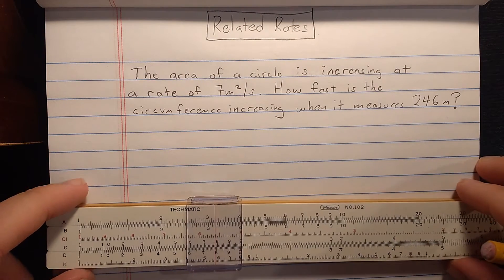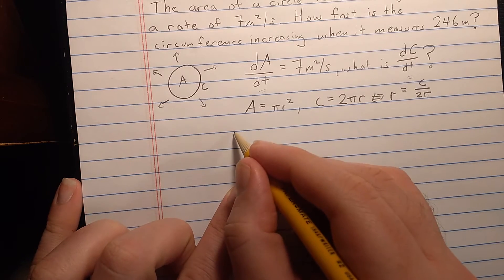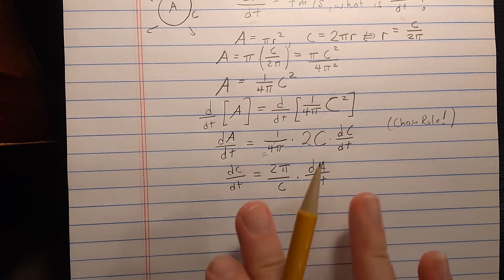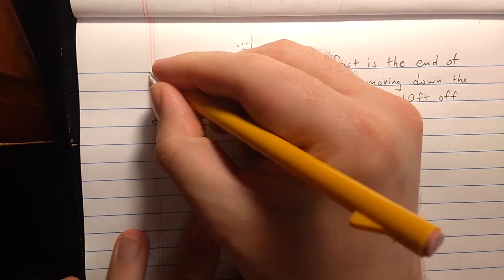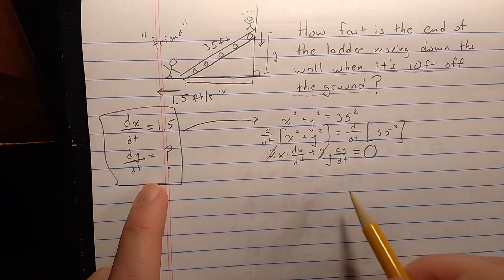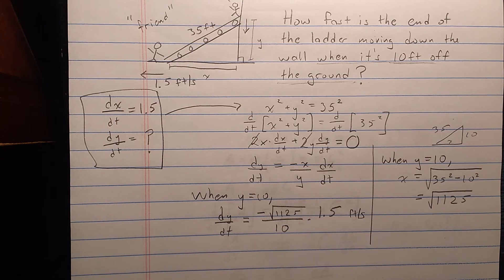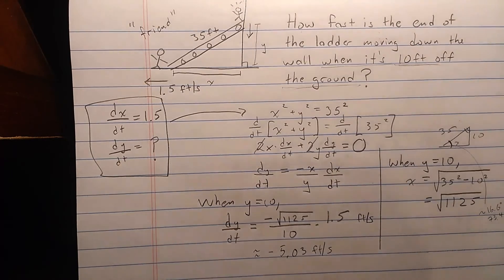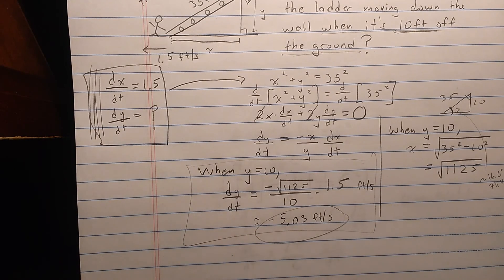Related Rates (with the slide rule)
An explanation of related rates problems from Calculus 1 with approximate solutions provided by a slide rule.

I apologize for the poor lighting; I made the video at night. This is primarily for my calculus students, so I was on a tight schedule.